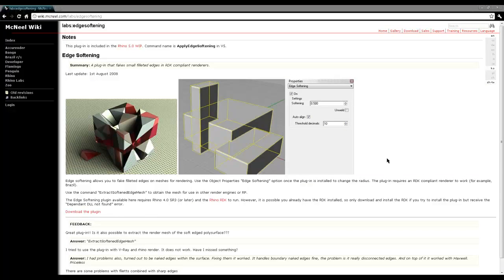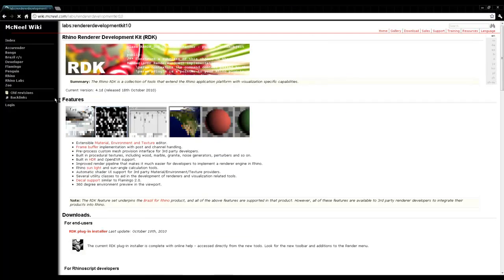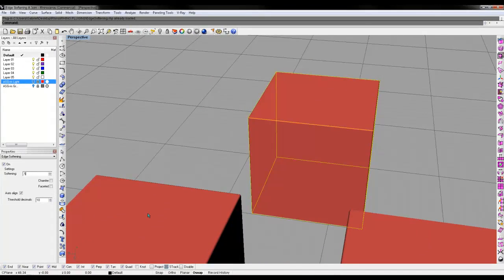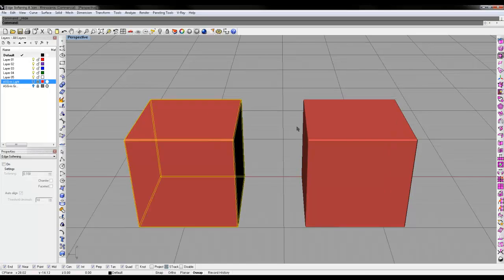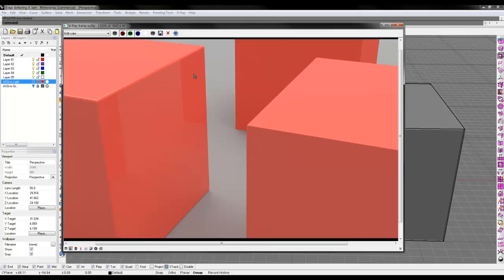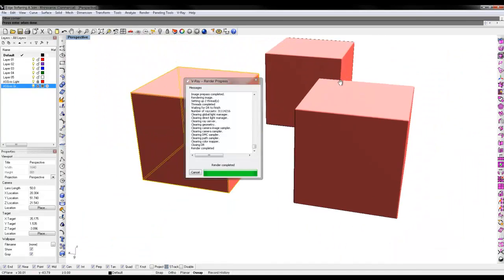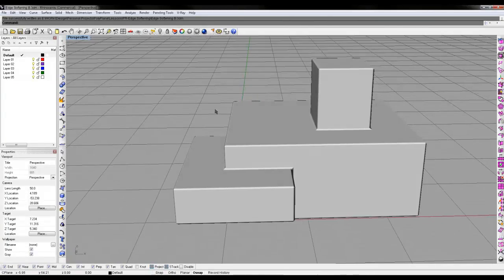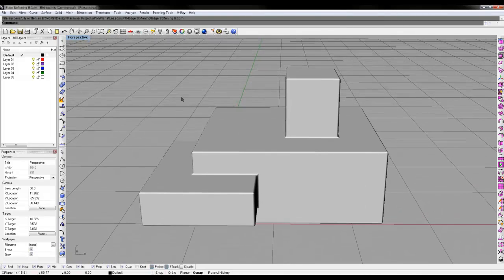Plug-in Review: Edge Softening